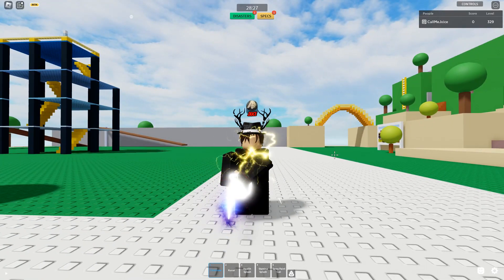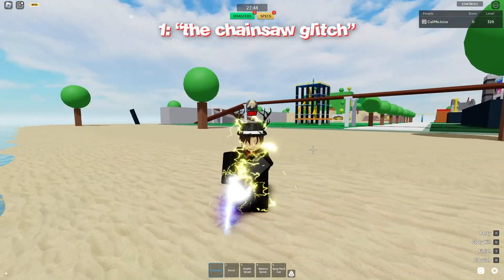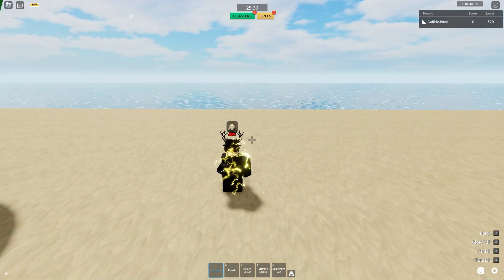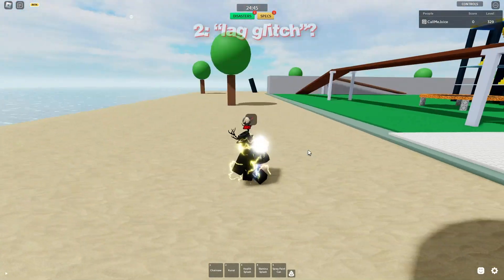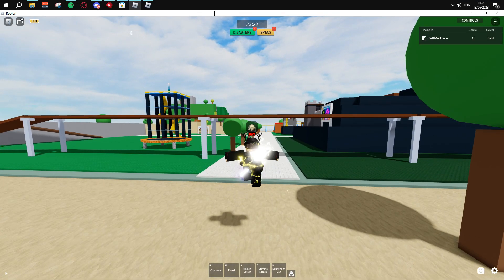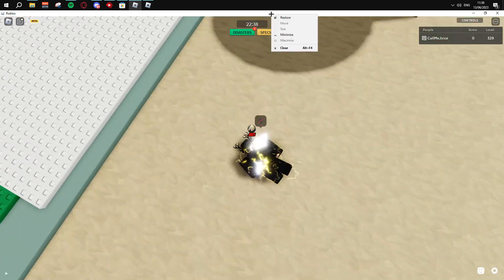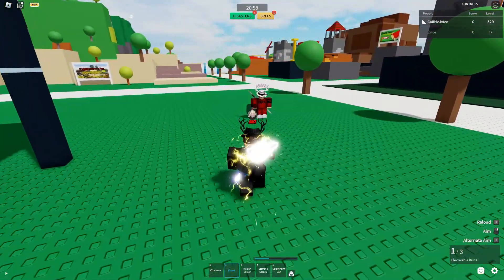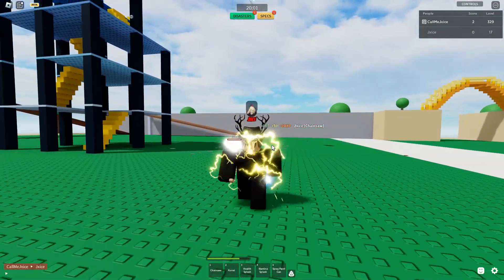3 cool and easy skills to learn in Combat Warriors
yea not much editing

Shout out to the members of the channel:
Slicer
Val
𝕏𝕒𝕪𝕒

1:Learned it from Val who learned it from someone else
2: taught by: @NUMBER-1-ZERO-TWO-SIMP
3:Learned it by watching people

Video: me
editing: me
thumbnail: me

a mimir